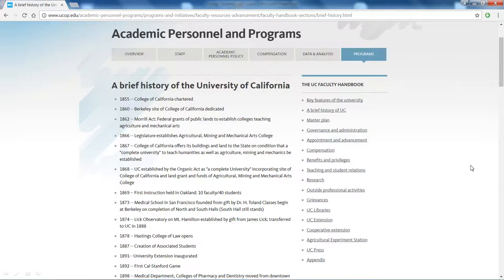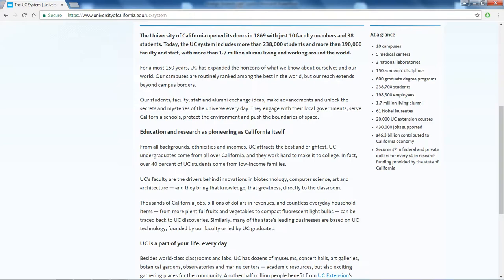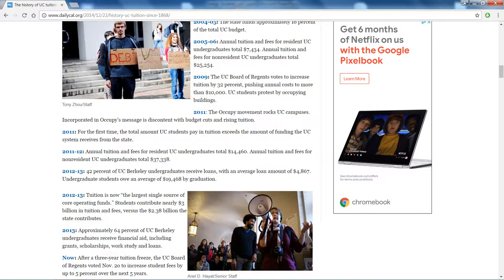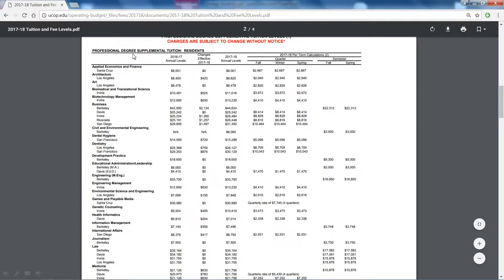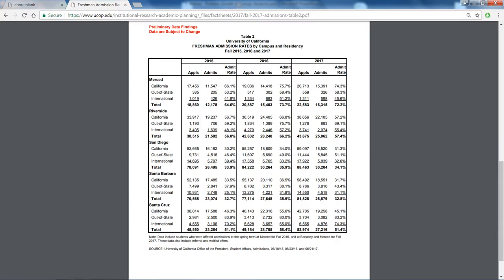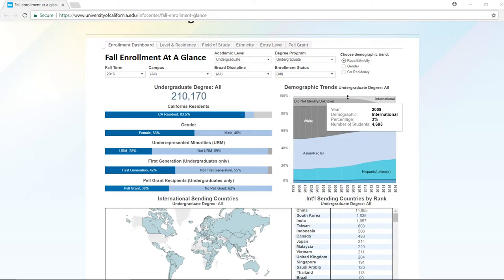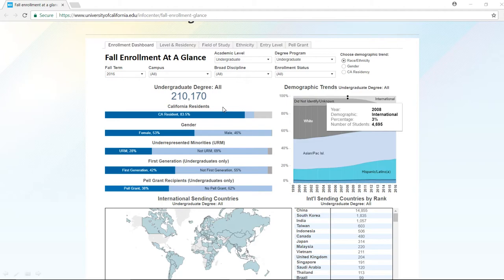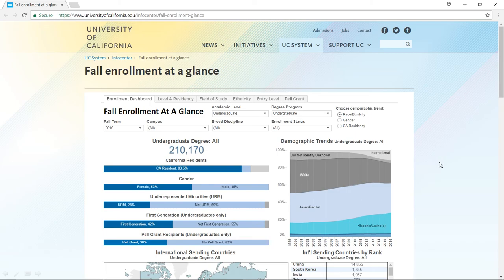History of University of California, Current Growth of Foreign Students Part 1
Video might be blurry for few seconds in the beginning.
Very Important Request: Please do watch our Executive Summary video or our read our Executive Summary blogpost.

History of University of California, Growth of Foreign Students
Foreign student population growth at University of California campuses, history of UC system, high paying majors attract disproportionately large number of foreign students.

• University of California  system of Education was founded in 1855 and until 1970 education was free.
• Was very popular system for providing quality education at very low rate low tuition fees
• University of California  system has supplemental education fees many majors, which are in addition to regular tuition fees.
• We downloaded the fee schedule from University of California  website, non-resident fees are around 2.5 to 3 times higher the resident fees approximately.
• University of California  Info center - excellent source of enrollment related info, you can see exactly when the foreign student population started growing at much faster pace in University of California system. We spent lot of time at University of California  info center extracting the data for purpose of this study. We focused more on undergraduate admissions.
• Percentage growth of foreign students at University of California campuses when compared to domestic student growth or in certain University of California campuses there was decline or no growth in California residents.
• California residents does not mean only US citizens or legal US permanent residents are California residents whereas University of California ’s always report the numbers as California residents. Please do watch a full video on this classification issue.
• International student enrollment in STEM Majors or other high-paying majors very high.
• In certain majors, more than 90% of the students in graduate programs are international students.
• All of the high-paying majors attracted a large percentage International students.
• We also downloaded a report named Global cities initiative a joint project of Brookings Institute and JPMorgan Chase. This is excellent report with wealth of information. We will discuss this report in detail in this video.